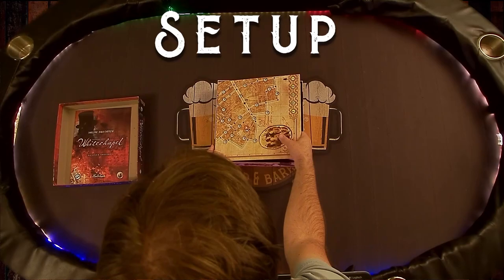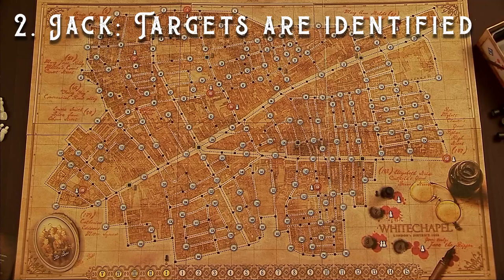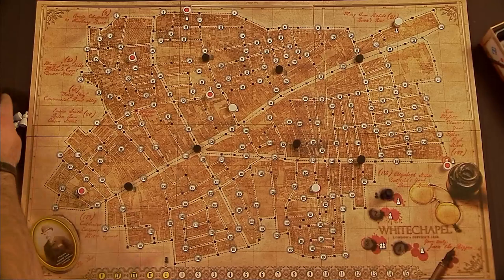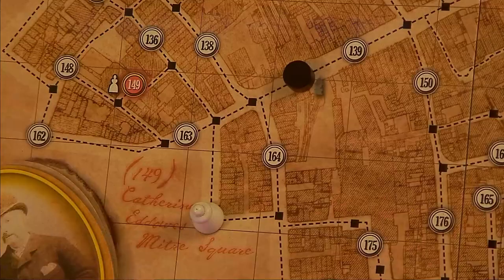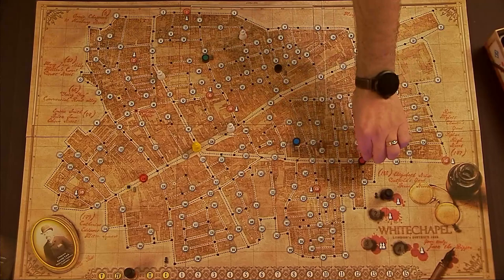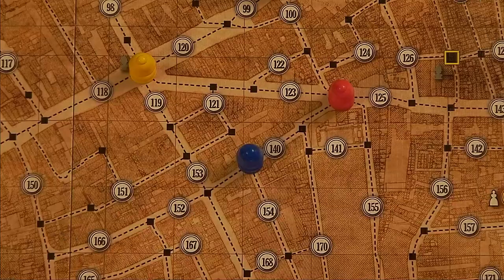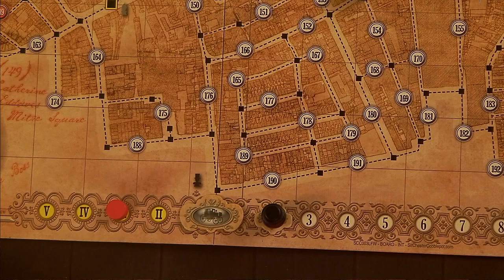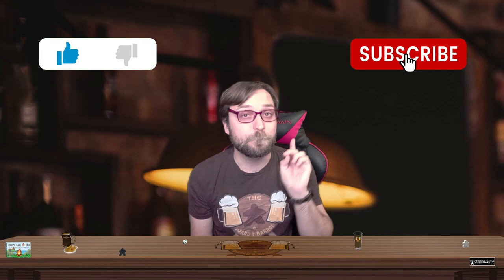How to Play Letters from Whitechapel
Learn how to play the board game Letters from Whitechapel with this tutorial.

If you like board games, you'll love The Board & Barrel, every Sunday night

We play board games live, and you, the viewers, get to influence what happens with our Buff n Nerf house rules!

And don't miss the show TONIGHT, February 6, 2022 for a chance to win this copy of Letters from Whitechapel FOR FREE!

0:00 Intro
0:18 Setup
1:28 Gameplay
1:47 First Part - Hell
1:52 1. Jack: Preparing the Scene
2:03 2. Jack: Targets Are Identified
2:38 3. Police: Patrolling the Streets
3:47 4. Jack: Victims Are Chosen
4:06 5. Jack: Blood in the Streets
4:36 6. Police: Suspense Grows
5:40 7. Jack: Ready to Kill
6:04 8. Jack: A Corpse on the Sidewalk
6:40 9. Police: Alarm Whistles
6:57 Second Part - Hunting
7:02 1. Jack: Escape in the Night
7:39 Special Movement
8:48 2. Police: Hunting the Monster
9:23 3. Police: Clues and Suspicion
10:52 End of Hunting
11:28 The Third Night: The Double Event
12:06 End of the Game
12:24 Outro